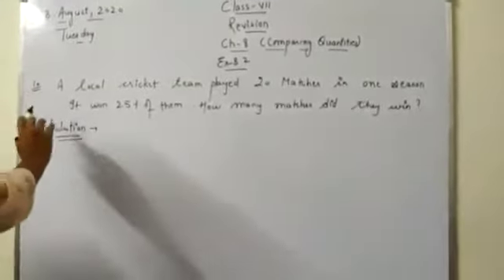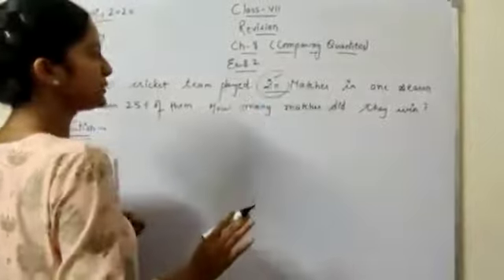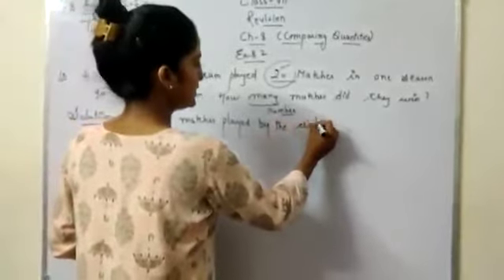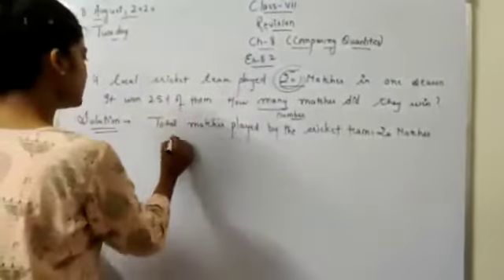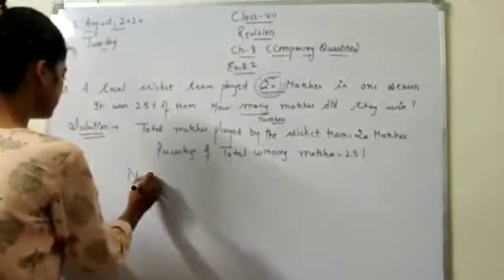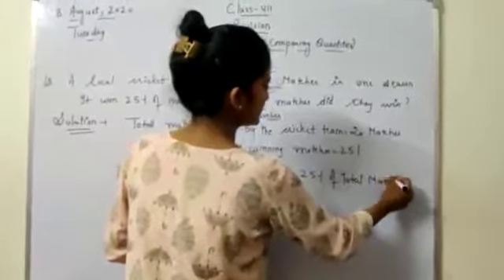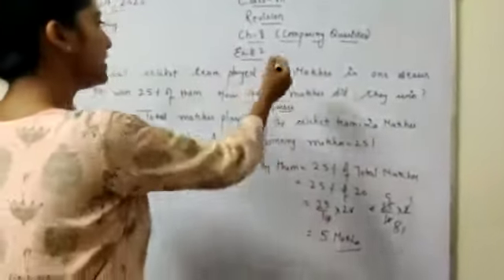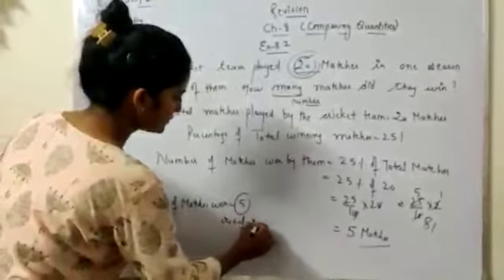Class-7, 18 August, topic- Revision of ex-8.2, By Ms.Alisha